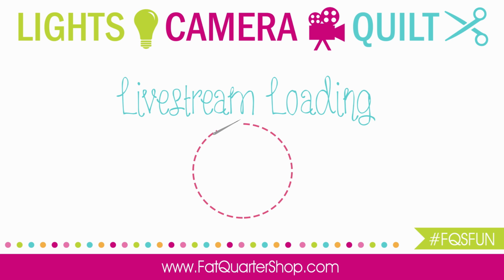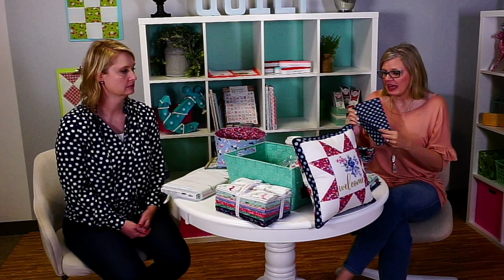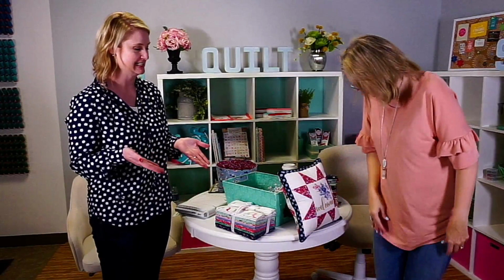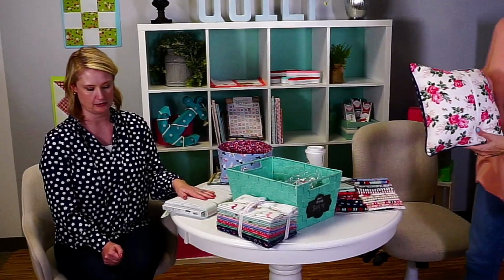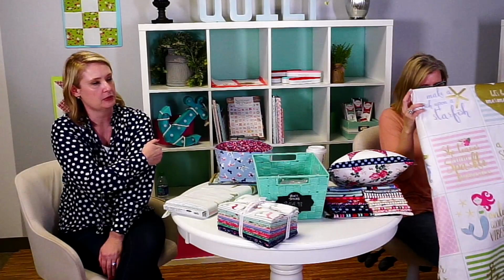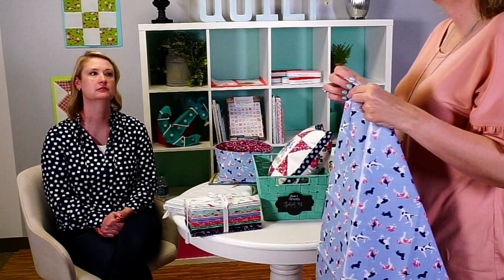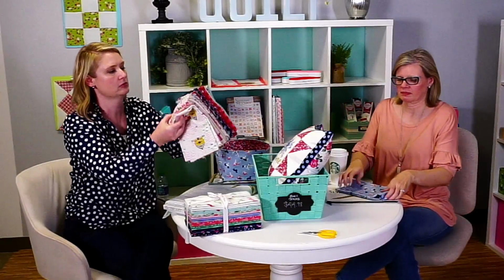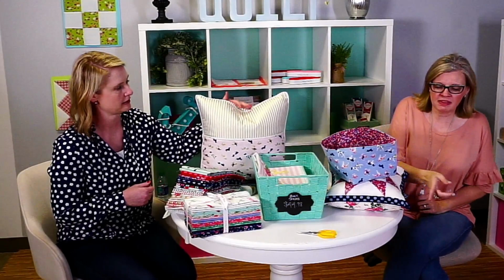Behind the Seams: Live with Melissa Mortenson of the Polka Dot Chair and Kimberly - Fat Quarter Shop